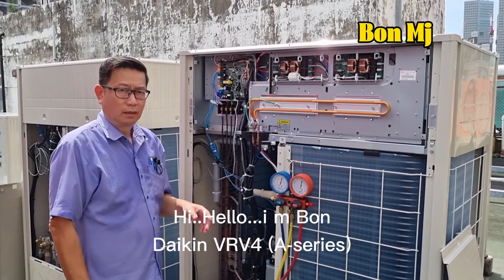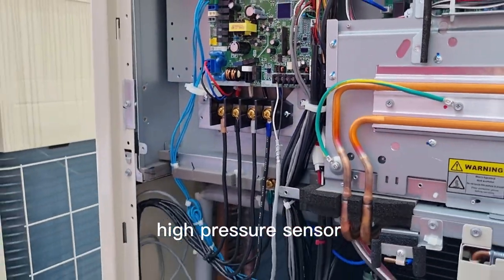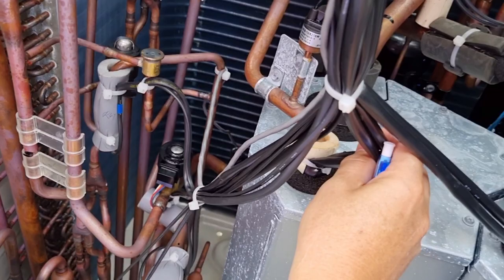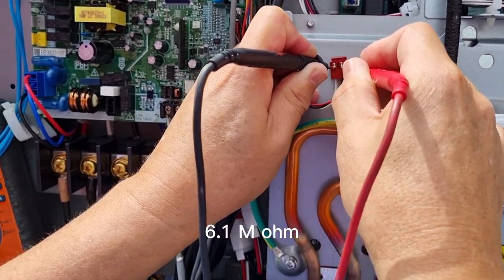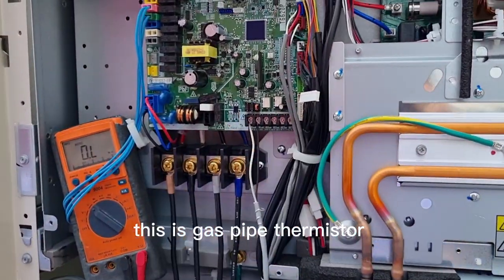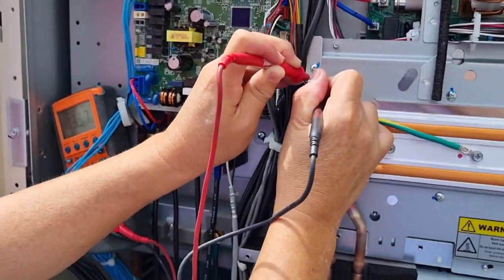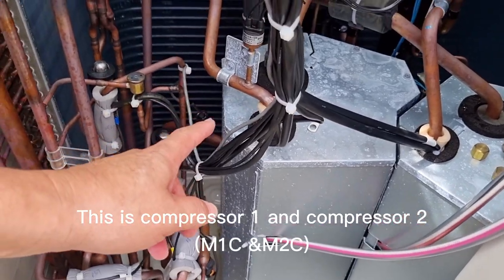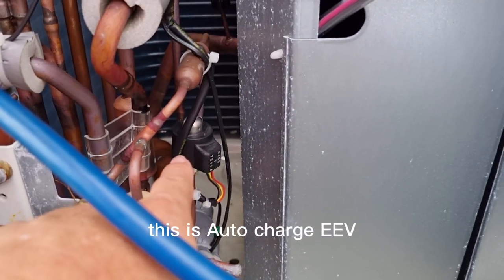Functional Parts Layout an Daikin VRV-4 air-conditioning (A-series)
Brand : Daikin VRV-4 (A-series)
model : RXQ20AYM

Correction;
7:28 minutes right hand side is Compressor 1 and left hand side is Compressor 2.